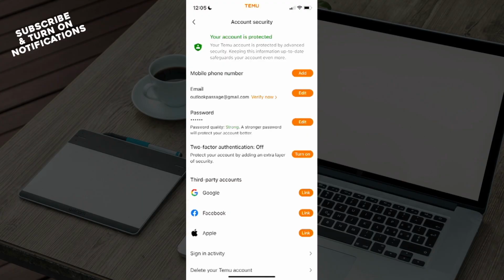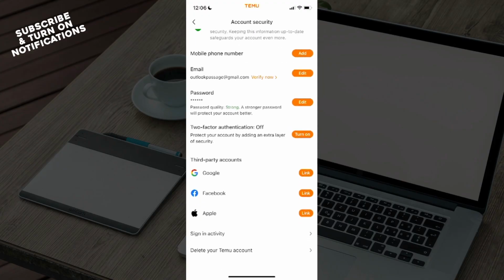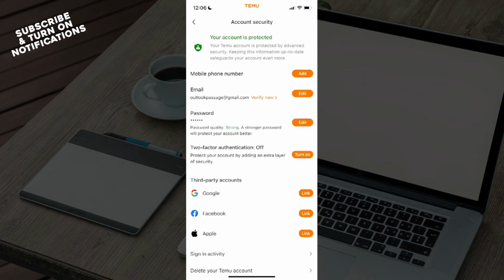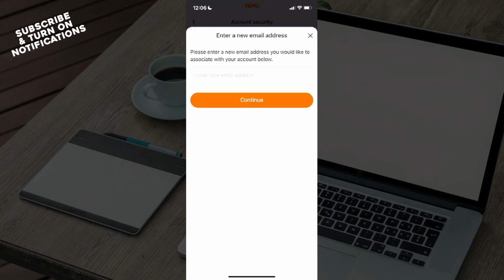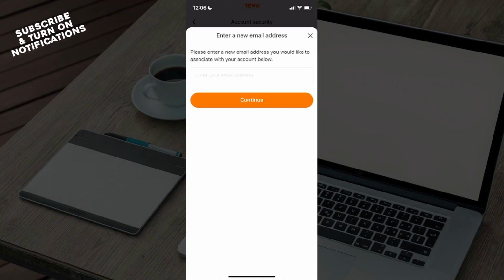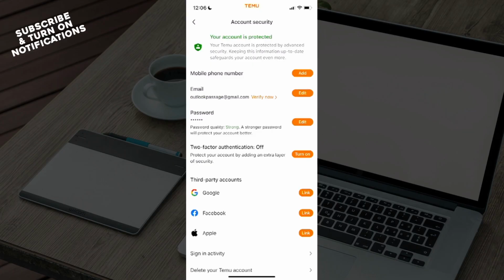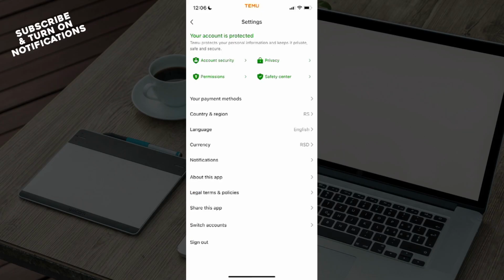How To Change My Email Address on Temu (Quick and Easy)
It would be good if you watch the video until the end so that you don't miss important steps.